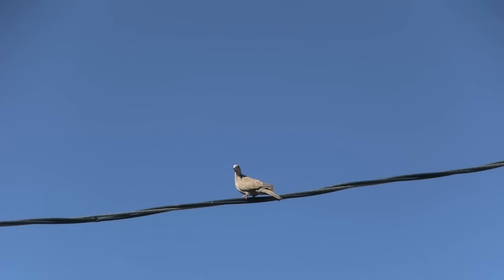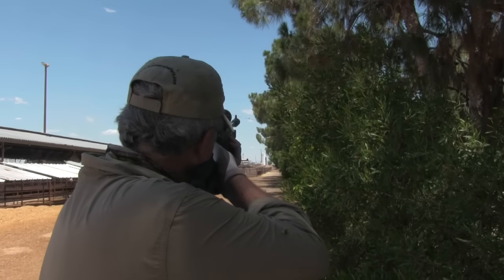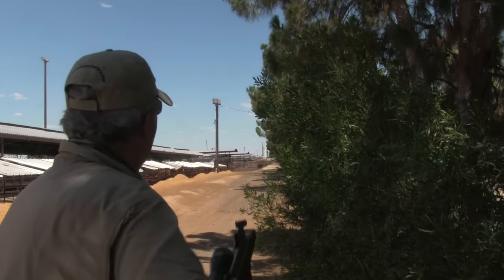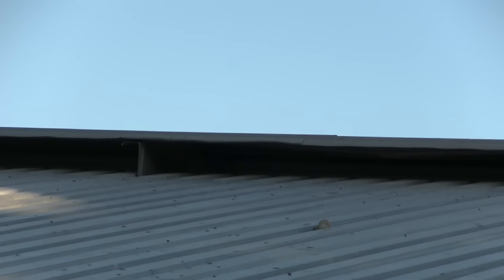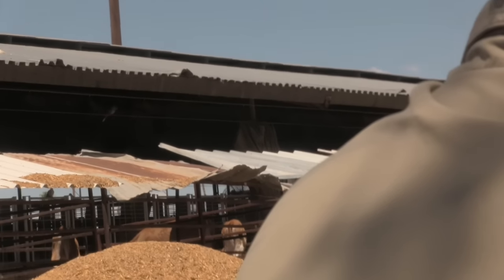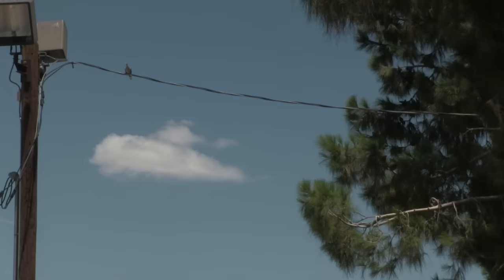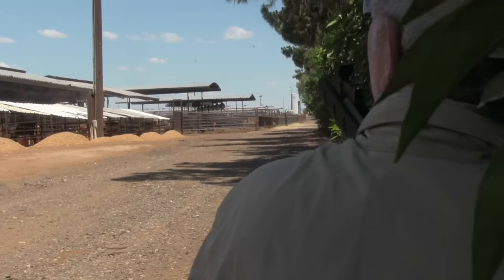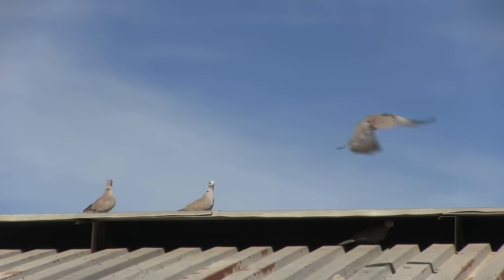Hunting with a Spring Piston Air Rifle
In this video, Jim takes the Ruger Air Hawk break barrel spring piston airgun to Arizona for a couple days of pest control on the Eurasian collared dove, an invasive pest species with an out of control population that is displacing the native mourning and white wing doves.

The Air Hawk is a smooth shooting, budget priced springer generating about 1000 fps / 17 fpe that was a capable hunting gun out to 40 yards in my hands.

Smooth shooting and a pretty good trigger make this a great entry level hunting gun that will get the job done!